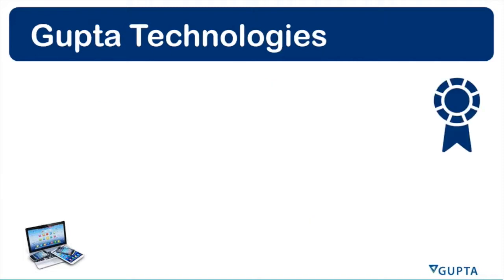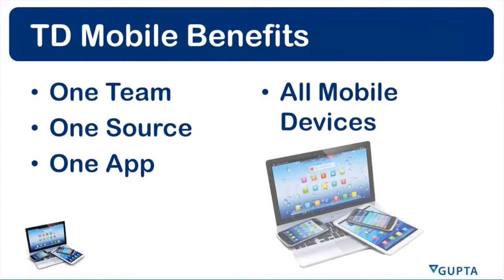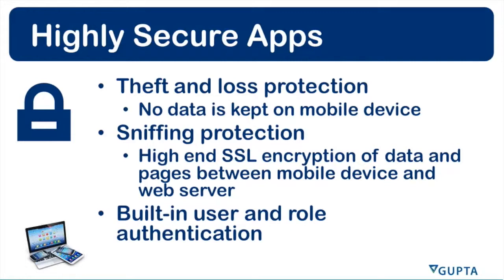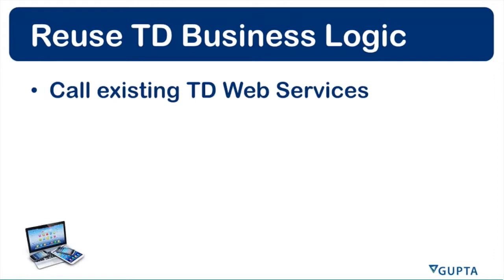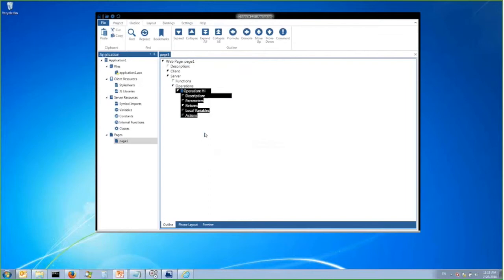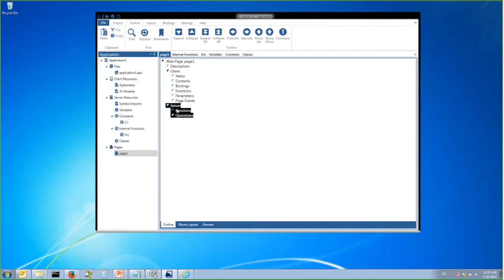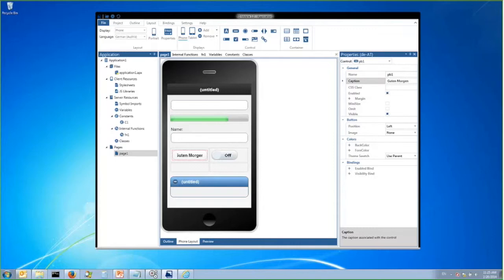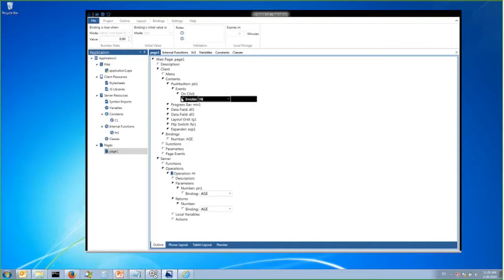TD Mobile Webinar - Simplifying Mobile Enterprise App Development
Watch the recording of our Feb 2014 webinar on "Simplifying Mobile Enterprise App Development"